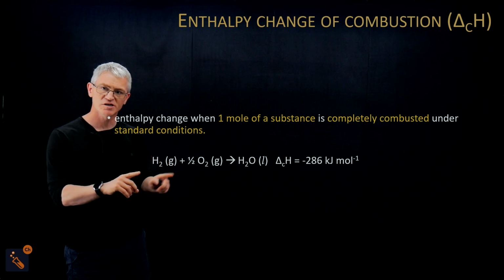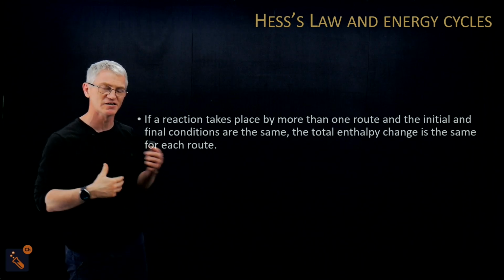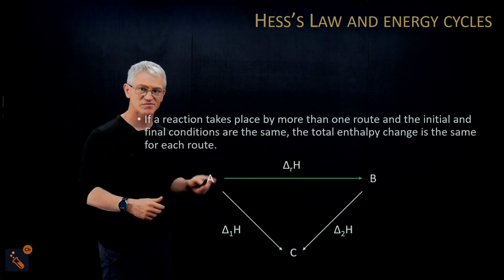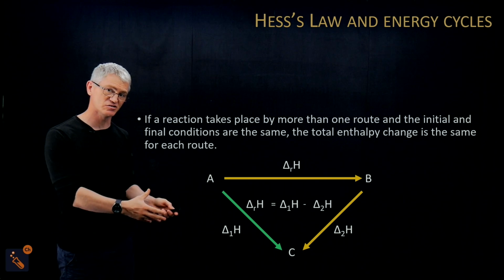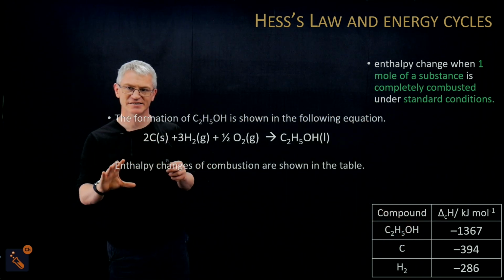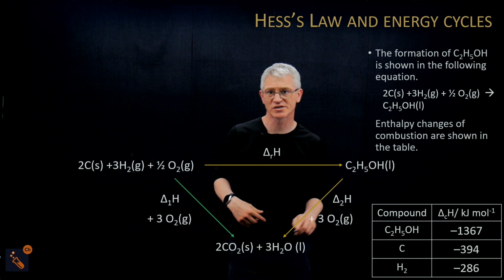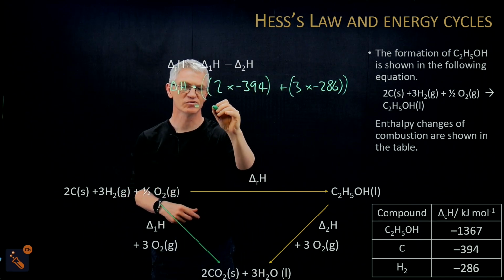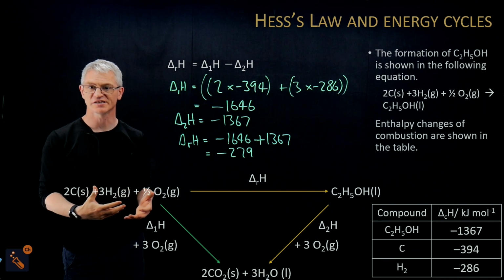11. Hess's Law - Enthalpy changes - ΔH of combustion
This video will go through the exam style questions using Hess's Law for enthalpy change of combustion.